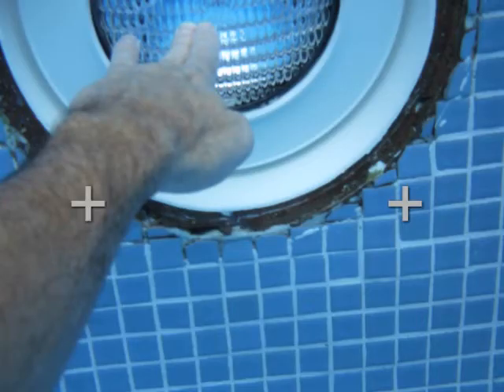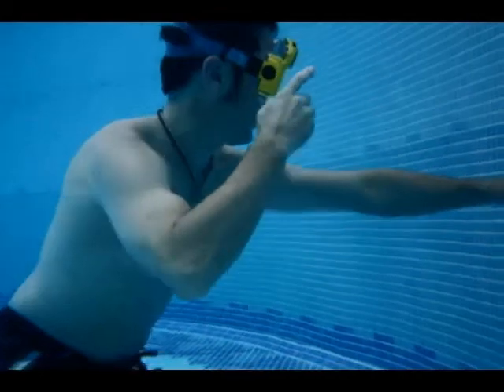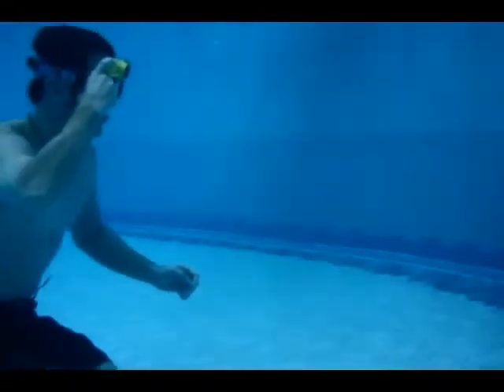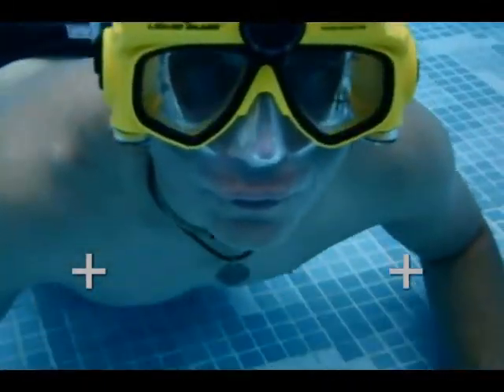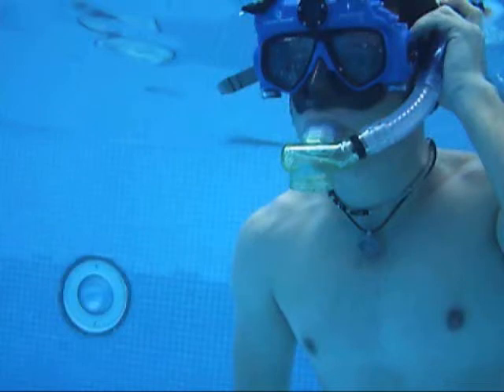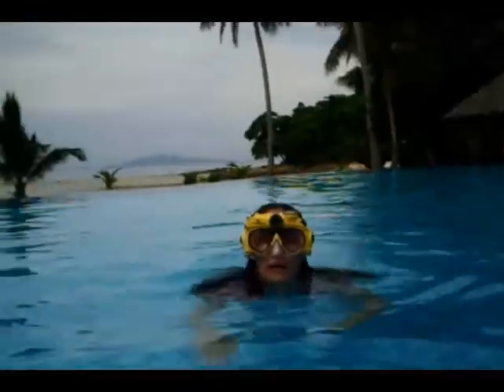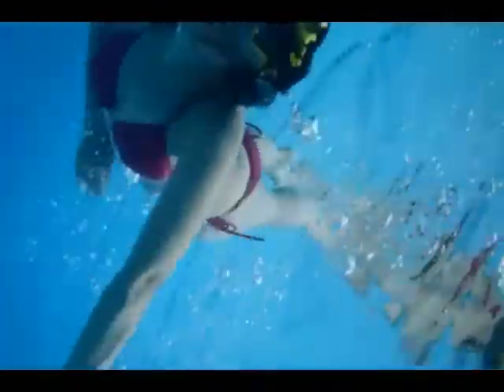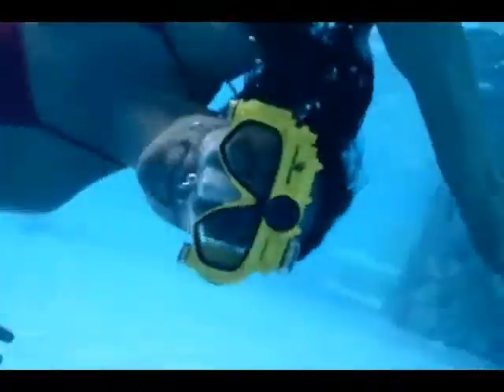How to test the Camera Mask Cross Hairs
Liquid Image Camera / Video Mask
Model # 301, 302, 310, 311, 320 & 321

How to test the Camera Mask Cross Hairs to center images and videos.
Your model may vary from the models shown in video quality, sound and focal length.